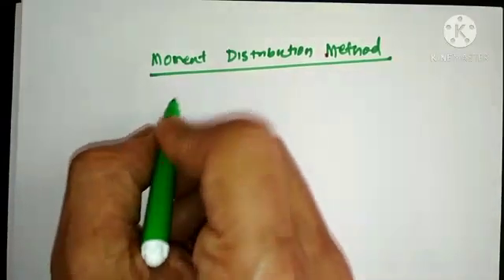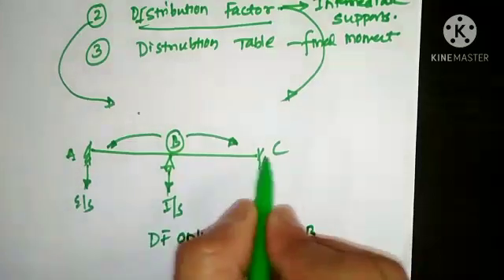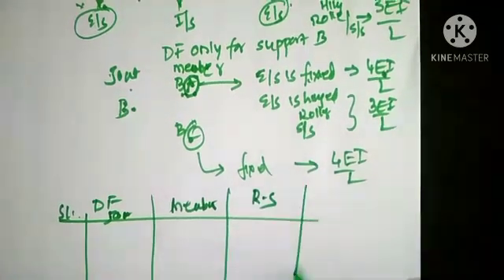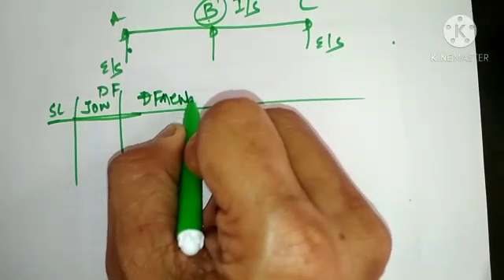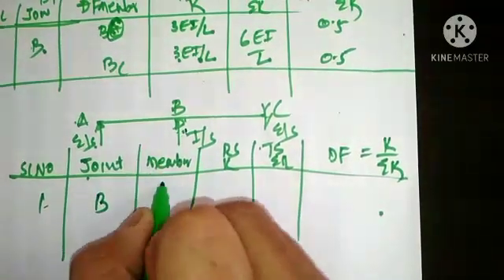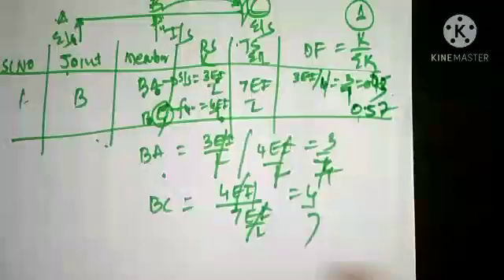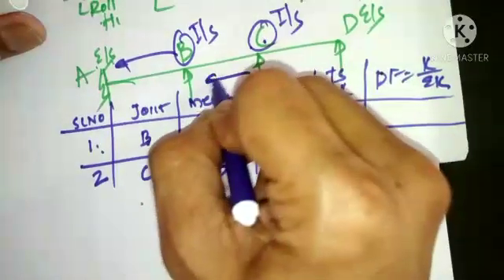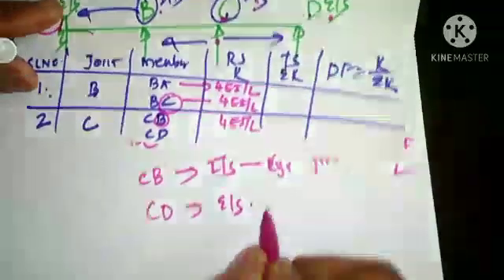moment distribution method , computation of distribution factors